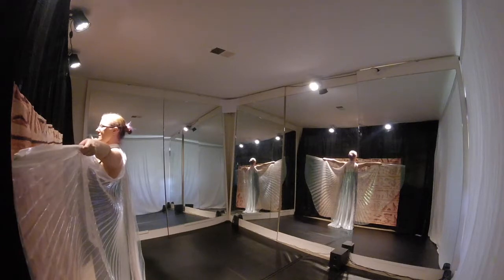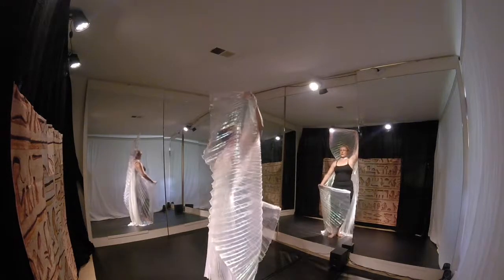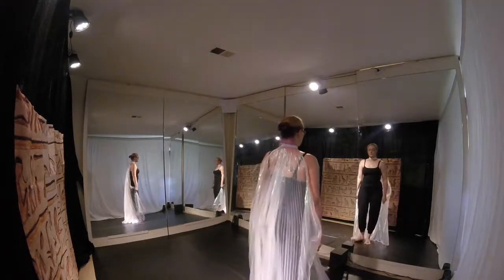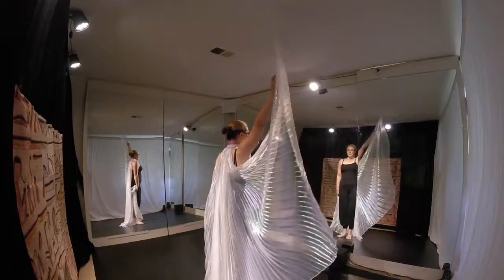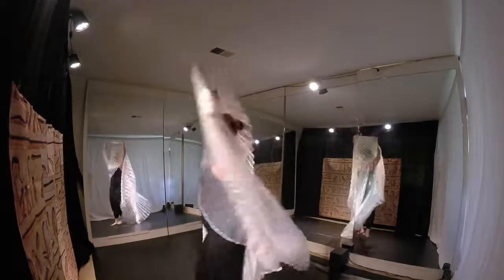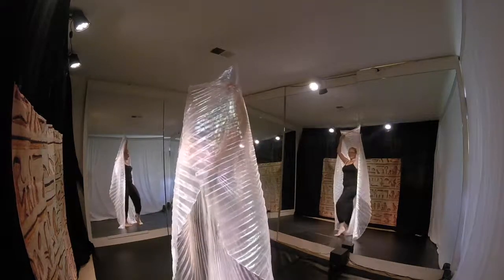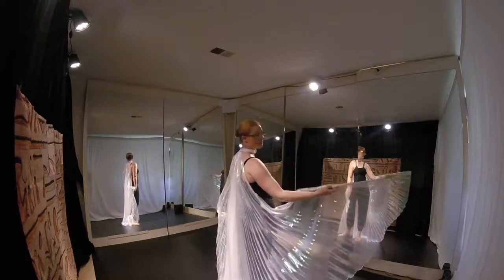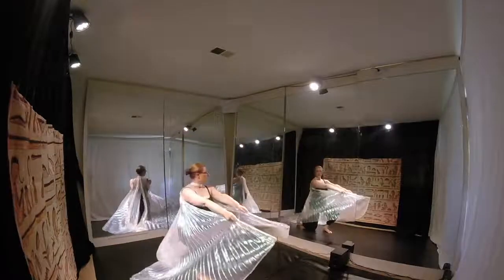Full Breakdown of Rain Smasher Modern Fusion Belly Dance Wings Choreography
This is the breakdown portion of this video series. Rehearse at full time using the part 1 or part 2 practice videos.